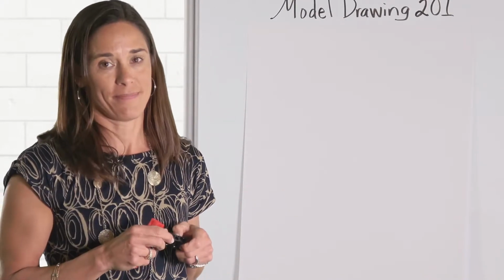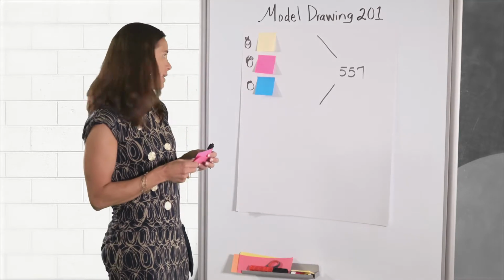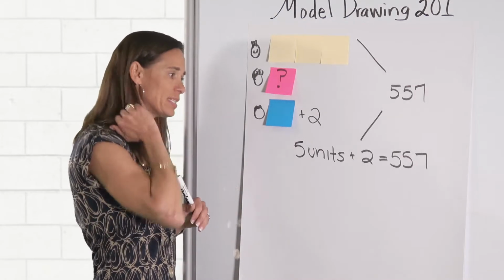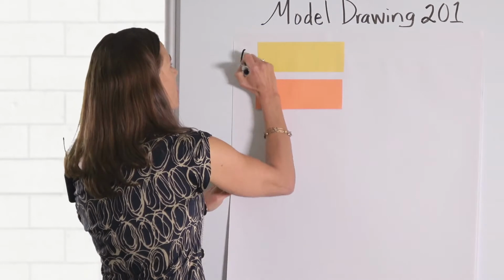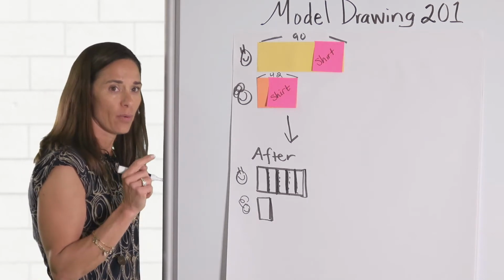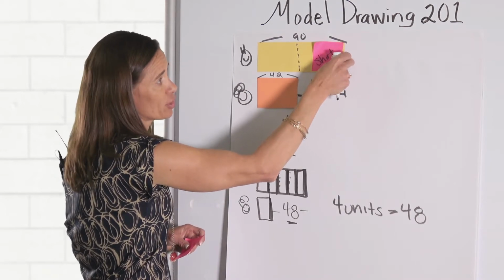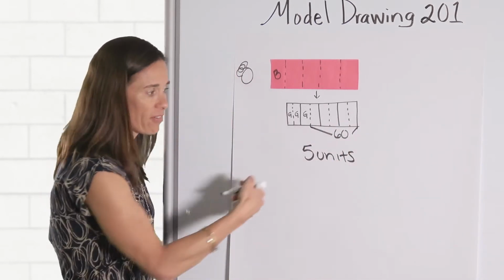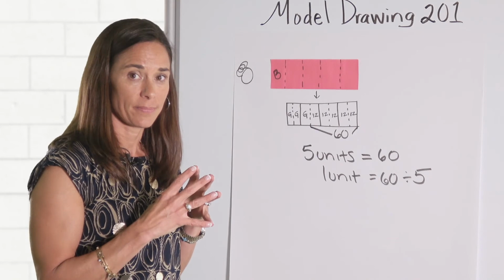Advanced Model Drawing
Help students comprehend word problems by providing a visual model.